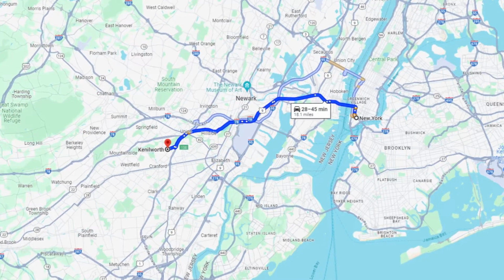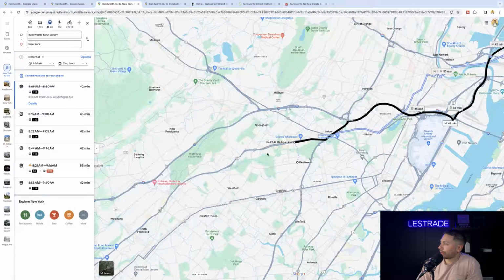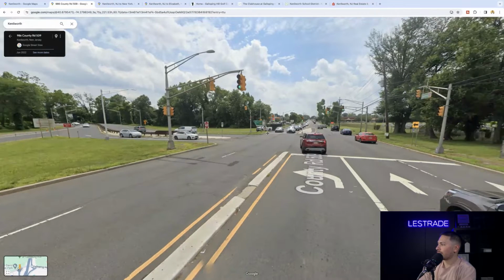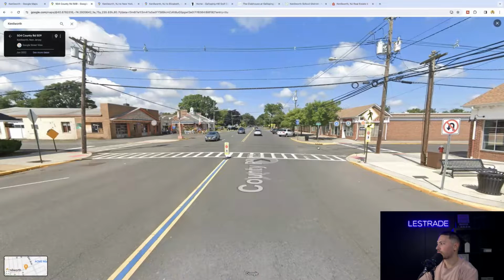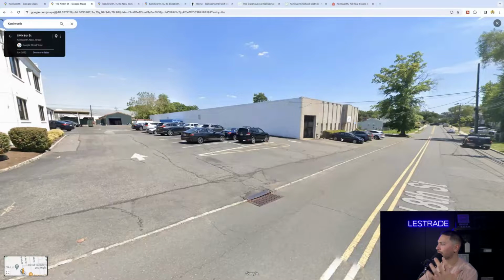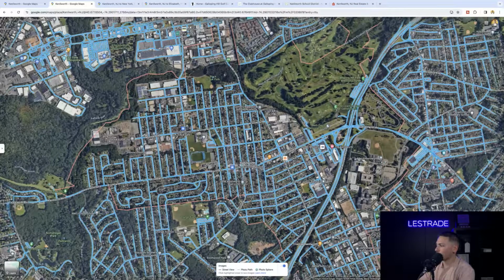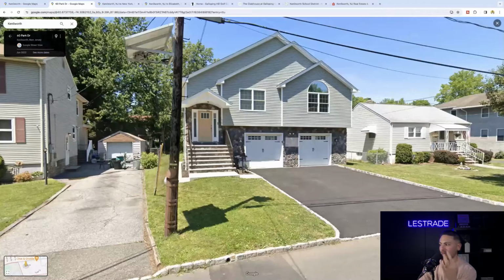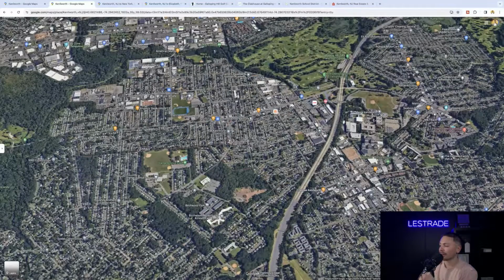Kenilworth New Jersey fully Explained Map Tour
Kenilworth New Jersey [FULL VLOG TOUR OF NEW JERSEY'S SUBURB]

Experience Kenilworth, New Jersey, like never before! Our video takes you on a tour of this charming town using Google Maps. I'll show you around its streets and uncover hidden gems, giving you all the essential info about Kenilworth. Whether you're looking for the best places to live in New Jersey, considering a move from New York, or searching for a family-friendly community, our video offers valuable insights for anyone thinking of moving to New Jersey.

Luca Lestrade & Laura Zuluaga – Real Estate Agent